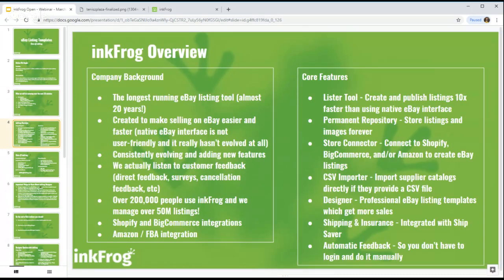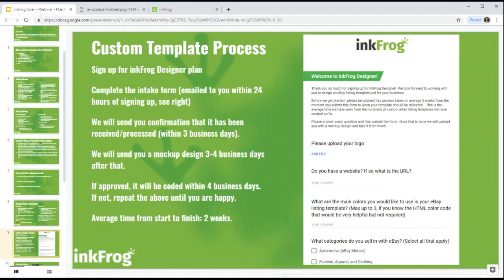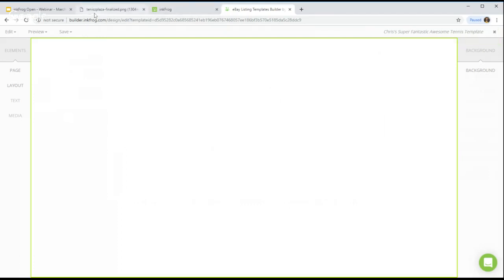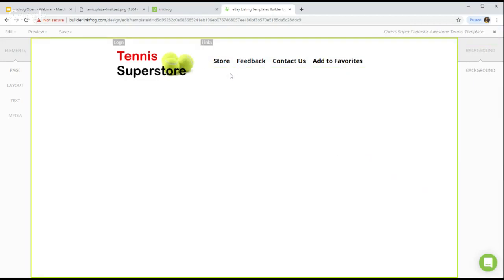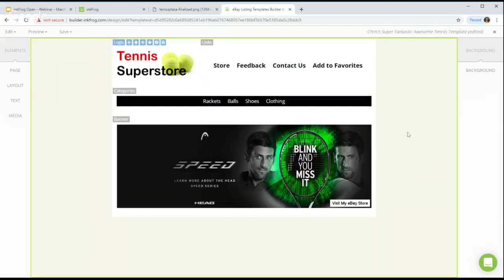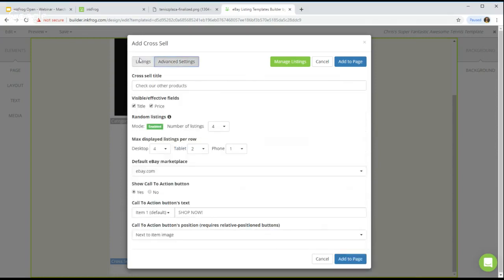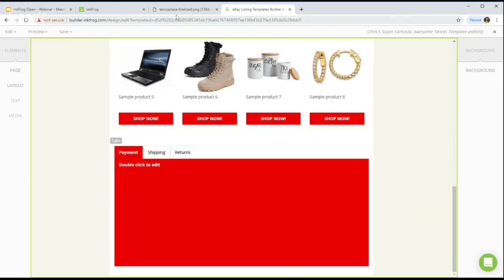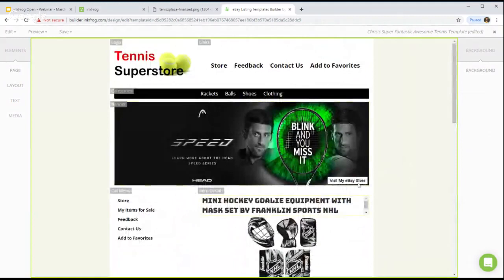inkFrog Open - March 2019 Live Webinar - eBay Listing Templates and inkFrog Designer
inkFrog Open March 2019 Webinar

This webinar focuses on eBay listing templates and how to use the inkFrog Designer system.

The video does cut off abruptly right at the end, it looks like we hit the stream length on it.   All that was cut off was finishing formatting the final menu.